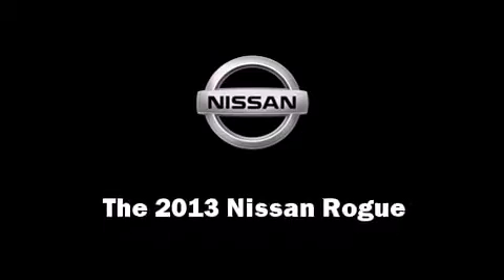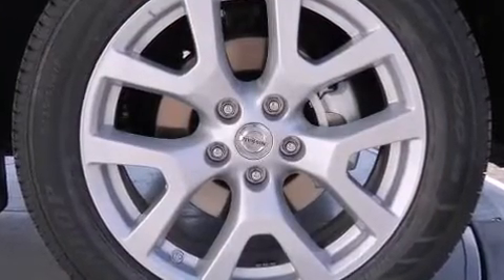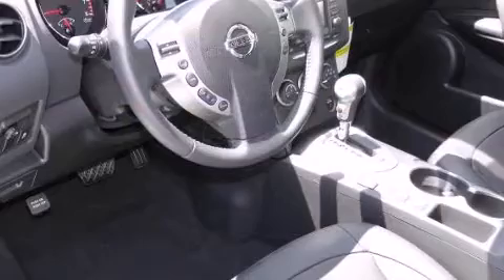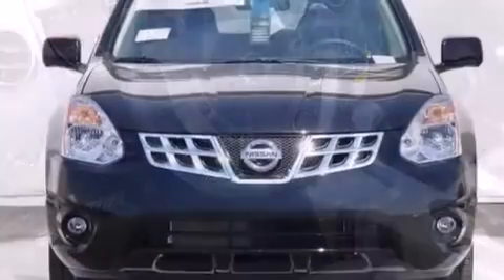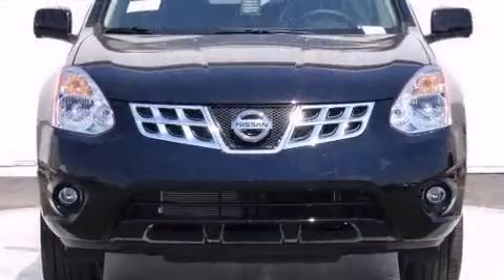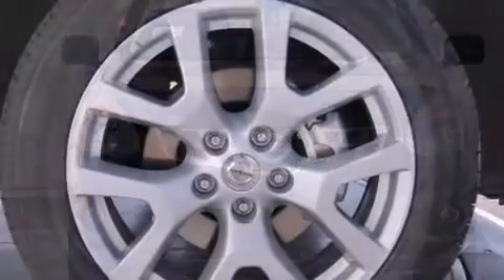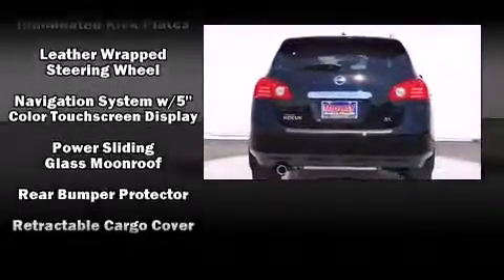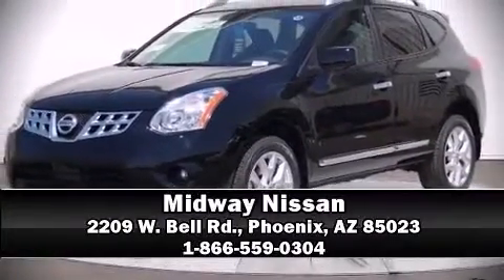2013 Nissan Rogue SV w/SL Pkg in Phoenix, AZ 85023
Midway Nissan
2209 W. Bell Rd.

The 2013 Nissan Rogue. Under the hood you'll find a 4 cylinder engine with more than 170 horsepower, providing a smooth and predictable driving experience. It's equipped with tons of terrific amenities, but it won't break your budget. Like heated seats, leather upholstery, an automatic dimming rear-view mirror, air conditioning, high intensity discharge headlights, cruise control, rear wipers, and 1-touch window functionality. For drivers who enjoy the natural environment, a power moon roof allows an infusion of fresh air. Nissan ensures the safety and security of its passengers with equipment such as: dual front impact airbags, front SIDE impact airbags, traction control, brake assist, anti-whiplash front head restraints, ignition disabling, and 4 wheel disc brakes with ABS. For added security, dynamic Stability Control supplements the drivetrain. Our sales reps are extremely helpful & knowledgeable. We'd be happy to answer any questions that you may have. Stop by our dealership or give us a call for more information.